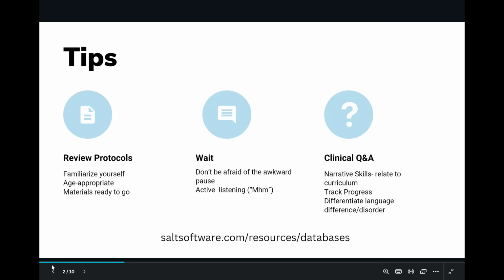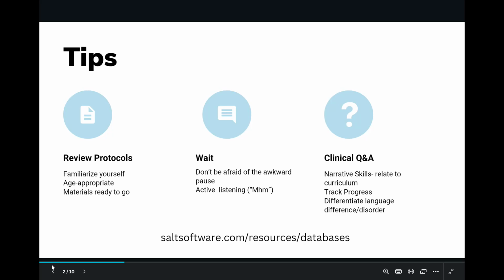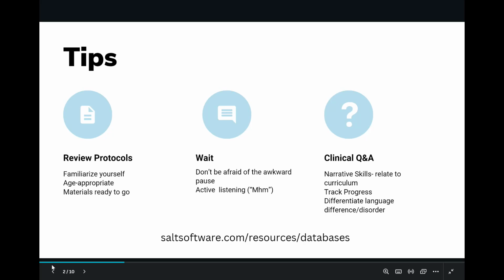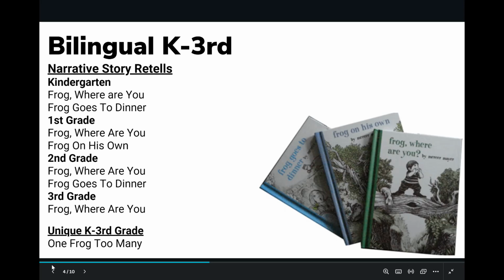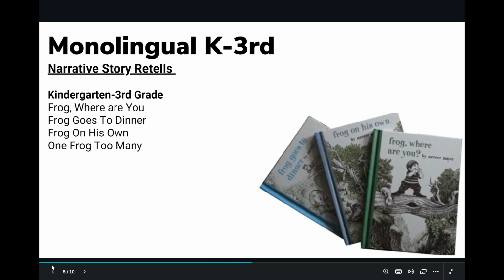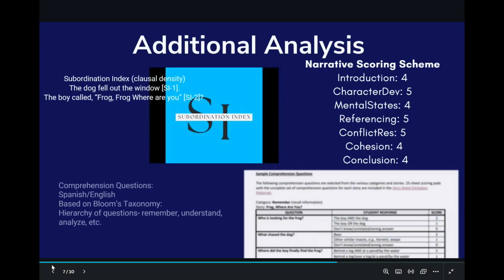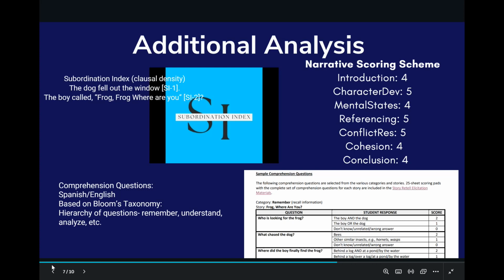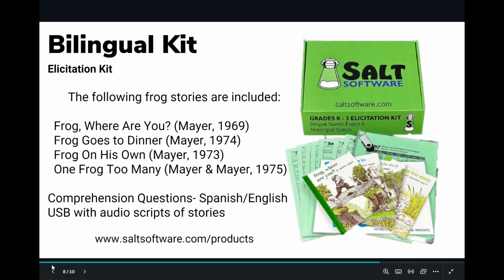SALT Software: Elicitation-Bilingual Language Samples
SALT Software offers Bilingual Spanish/English language sample analysis. Grades K-3rd. Find out more about how to elicit a sample using the SALT protocols.